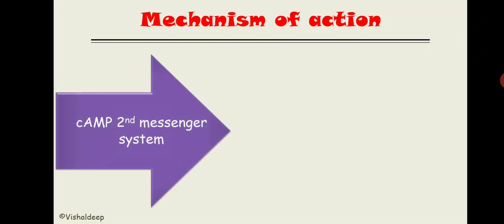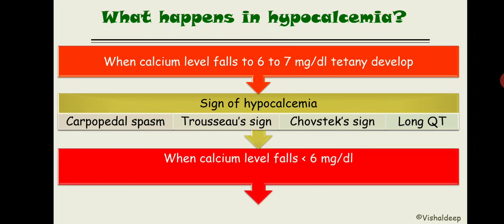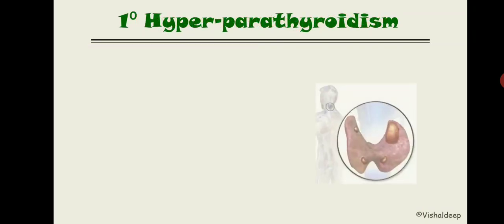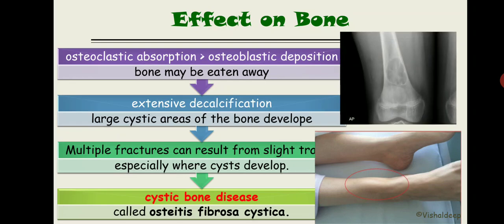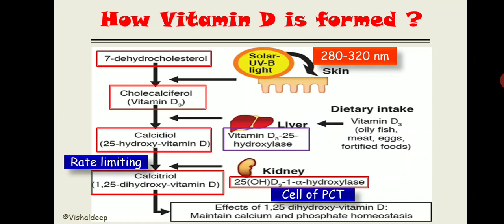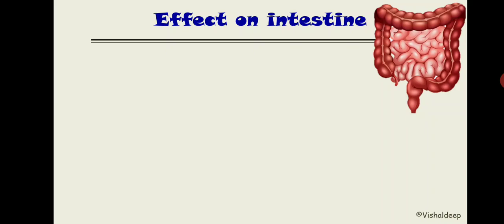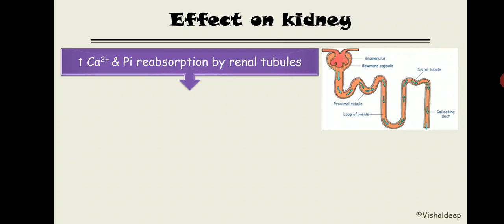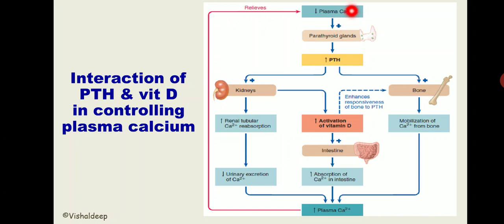Calcium metabolism 5